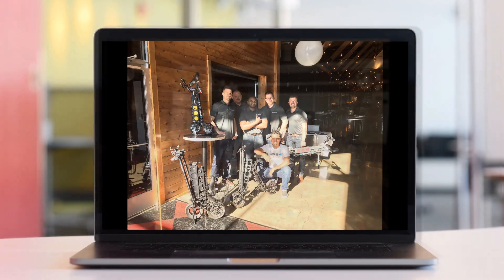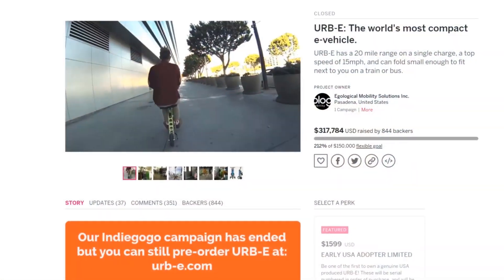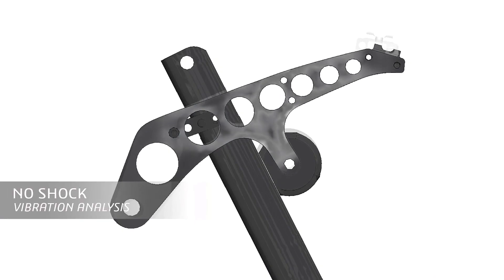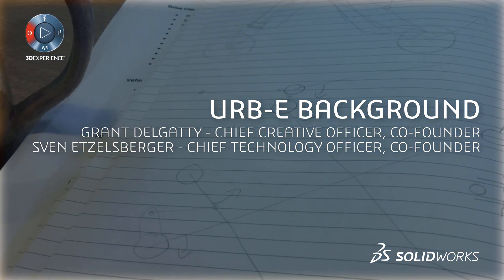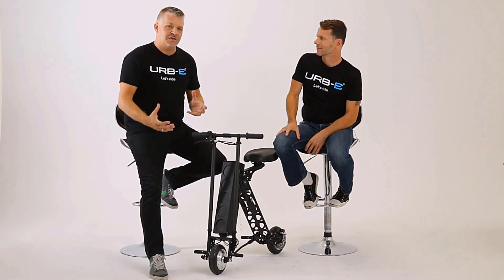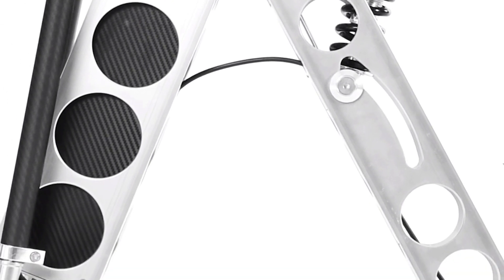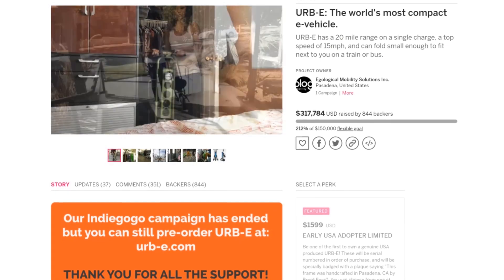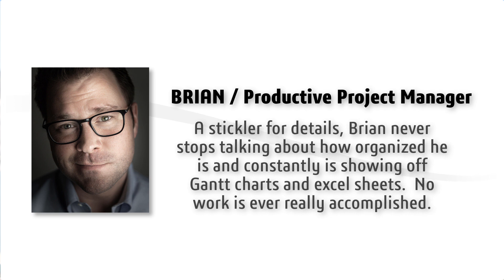Creation in Motion Tour - Welcome to URB-E - SOLIDWORKS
Creation in Motion Tour - Welcome to URB-E - SOLIDWORKS. Brian introduces the Creation in Motion event including the SOLIDWORKS teams. He sets the stage for who URB-E is and what their product is all about.